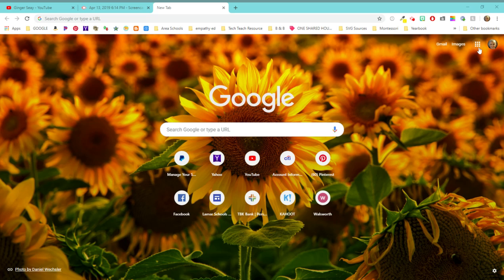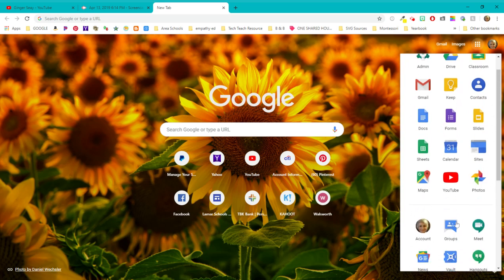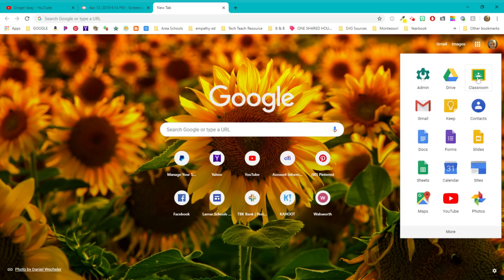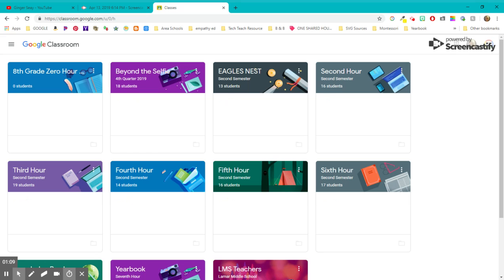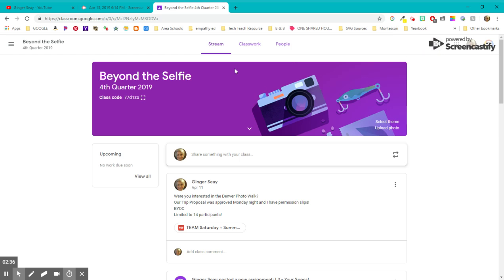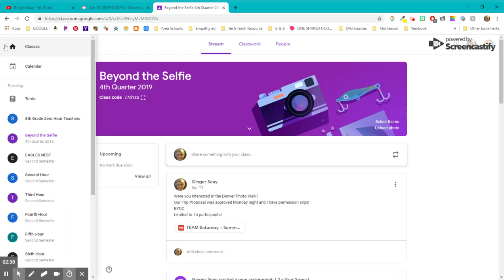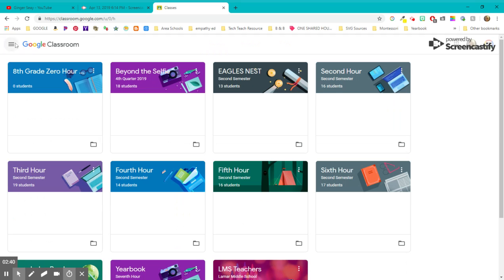Google CLASSROOM - Create a Class (T)